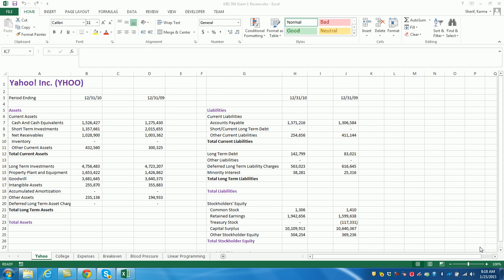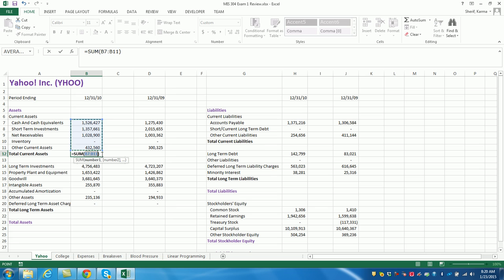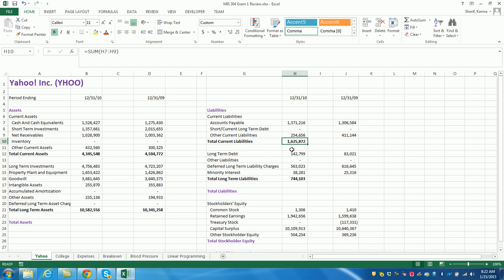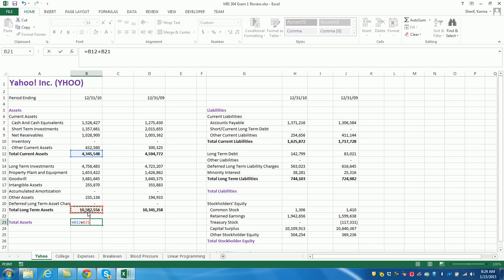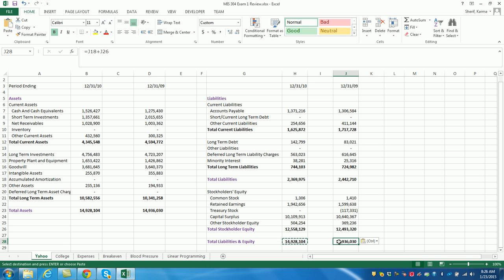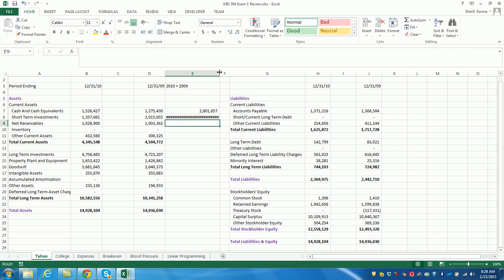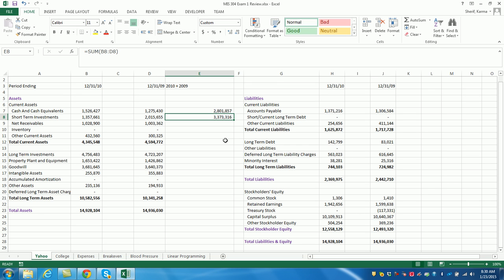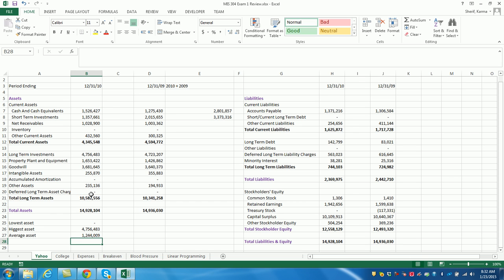Excel Review 1 on Sum Average Min Max